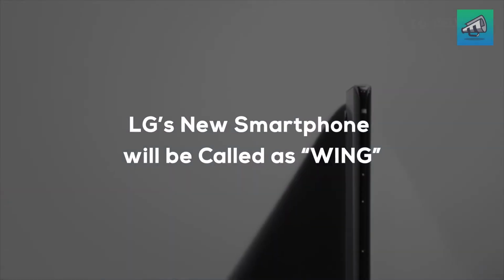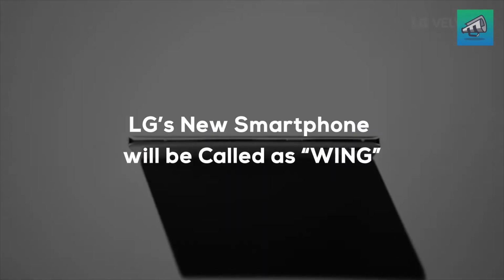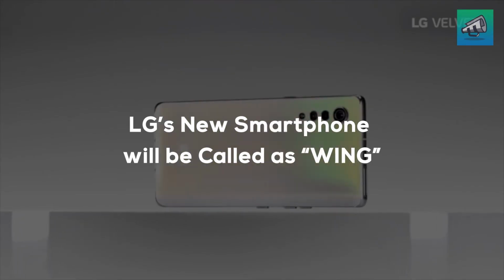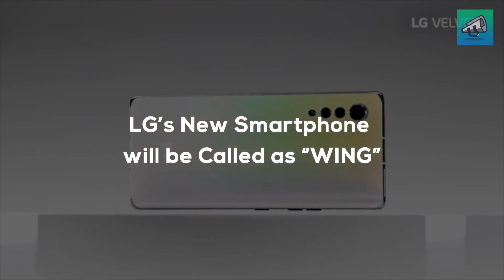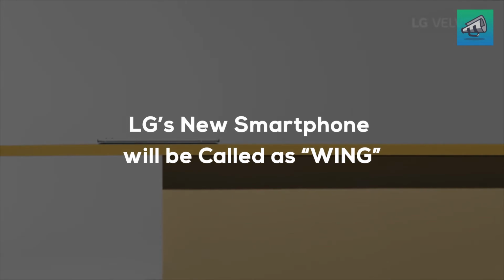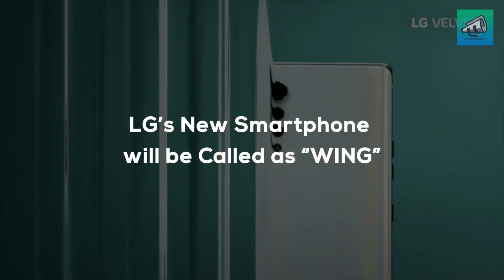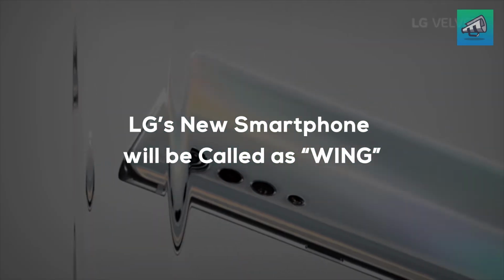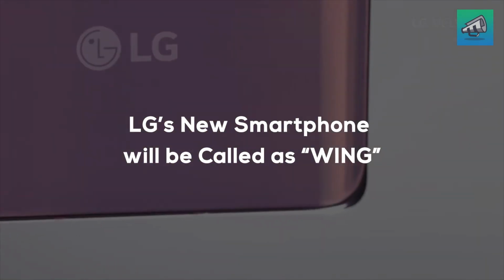Samsung’s New Ultimate Laser Projector Puts Super Crisp 4K Picture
A few days back, Samsung has declared its all-new ultra-short-throw laser projector named "The Premiere" which supports mega 4K picture on your wall within an out-and-out least of space. The Premiere is a member of Samsung's lifestyle product collection, where the other products including Sero, Terrace, Frame, and Serif resides. Follow us on Tech Shouters to know every bit in detail!

LG has affirmed the name of its forthcoming smartphone, and it will be called Wing. Complete information about this smartphone will be unveiled at its launching event on 14th September. It is supposed that the device will have two screens in a swirling design as the latest teaser video revealed. Get a deep insight into it on Tech Shouters!